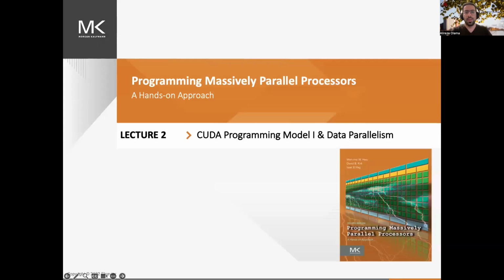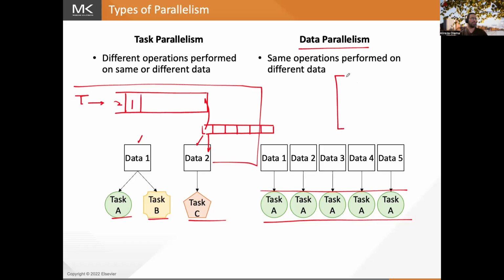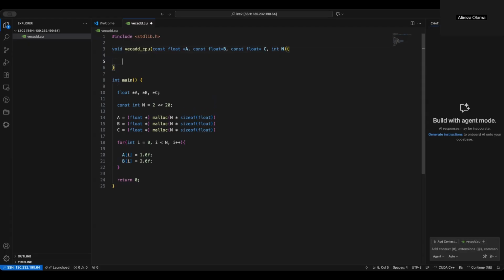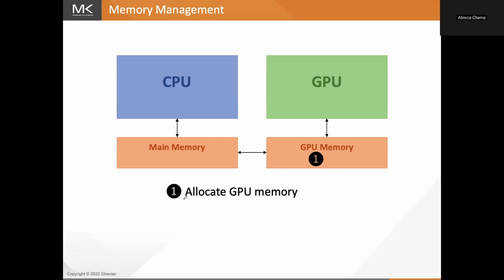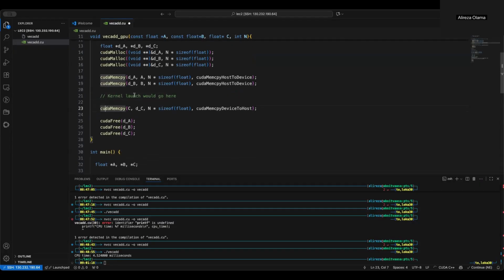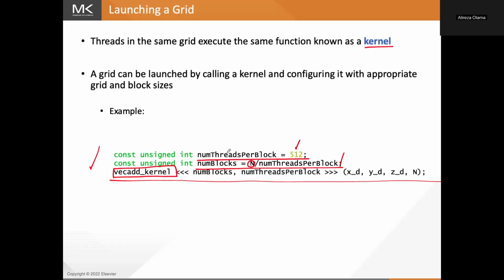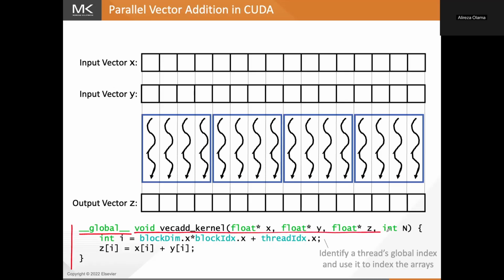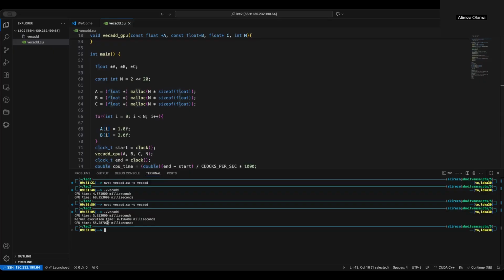Lecture 2 CUDA Programming Model Part I